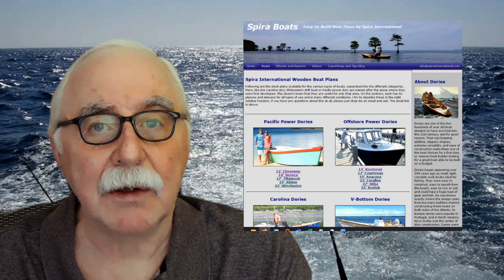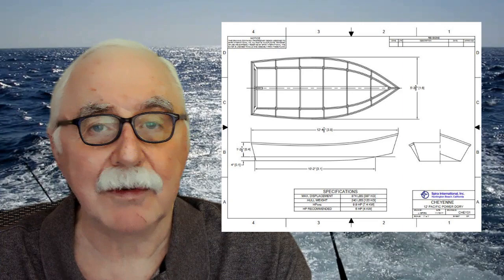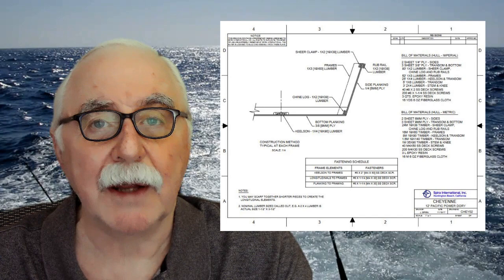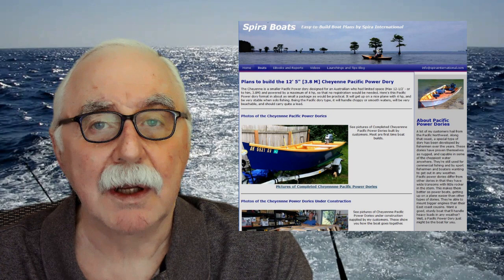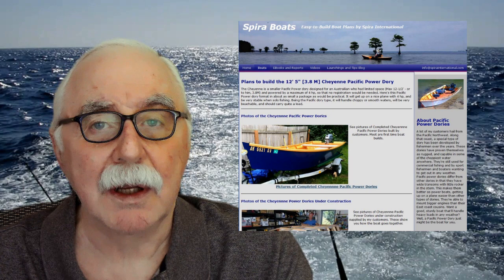Cheyenne Pacific Power Dory by Victor Sharouni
This nice 12-1/2' [3.8 M] Pacific Power dory was built in Australia. It came out great.